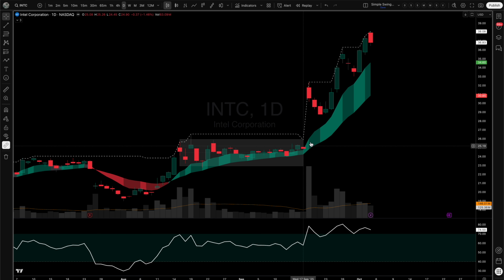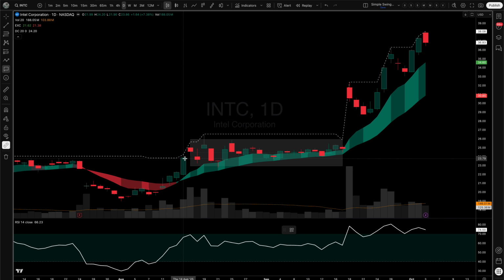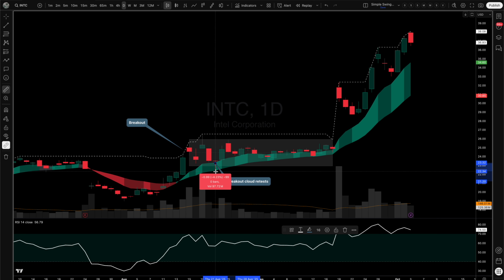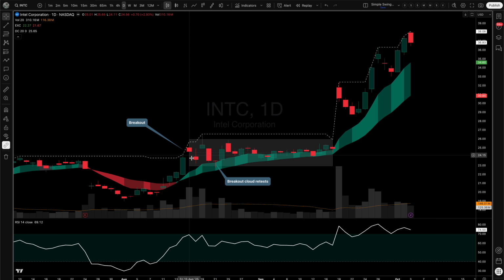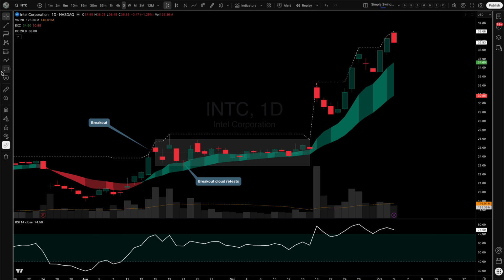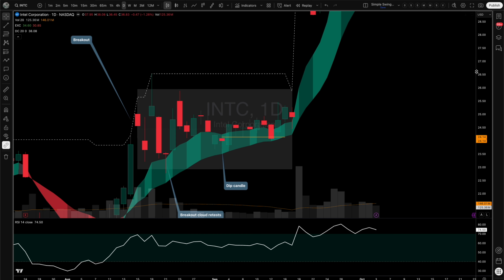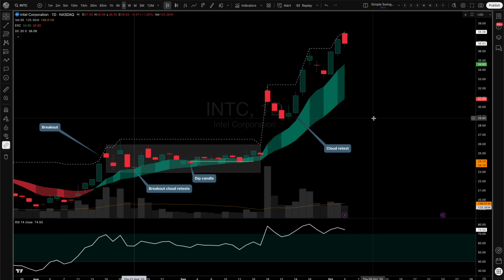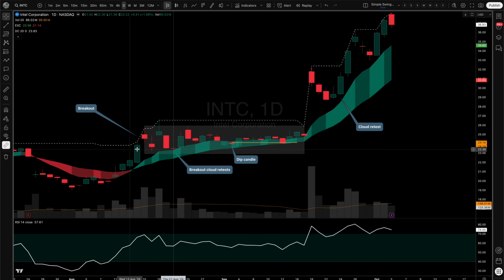How to Swing Trade Simply - Intro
This video starts our series for swing trading, there's been enough interest from my viewers and Discord members that I've started a swing trade program in Discord and I'm taking you all along for the ride!

In this video I'll cover how to setup the charts, building a foundation for which market areas to focus on and review the three key trade models.

If you want the layout you see in this video, it is provided here for free:

Feel free to drop any questions, feedback or analysis in the comments.